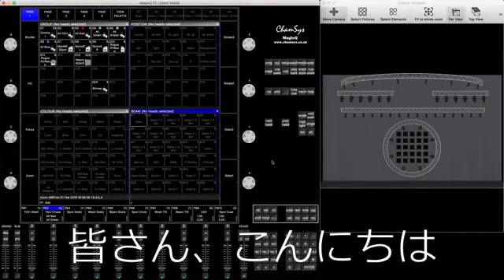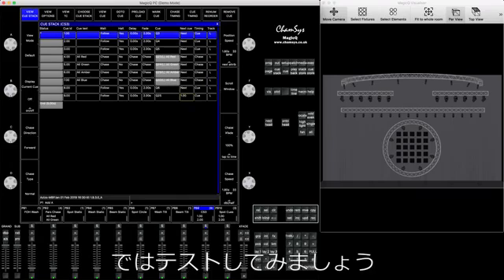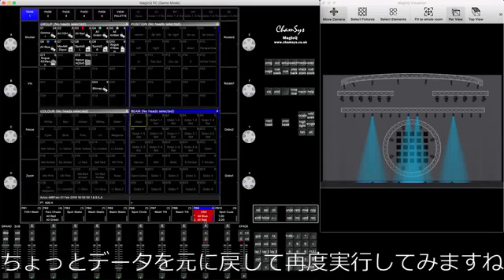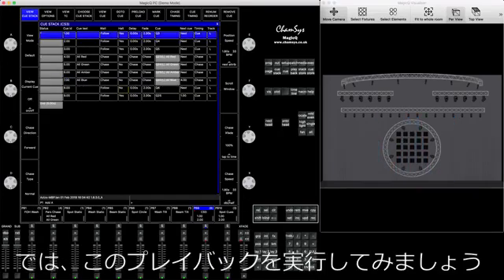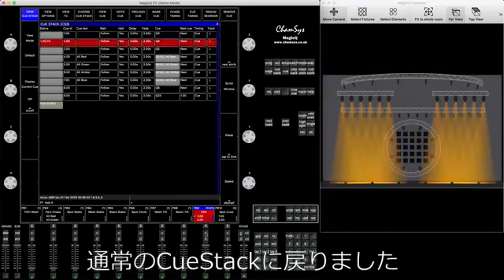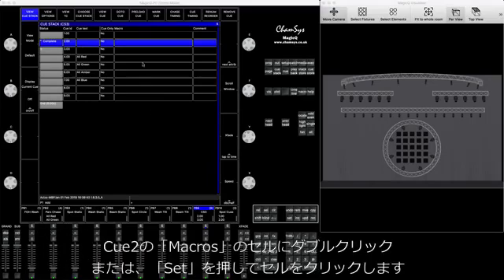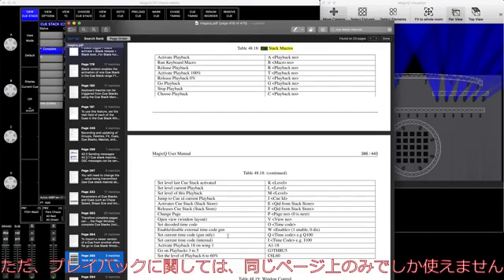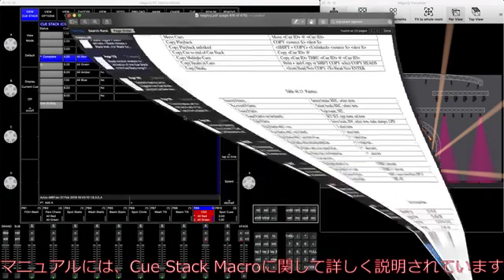MagicQチュートリアル機能紹介⑩「Running a Chase inside of a Cue Stack」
機能紹介⑩　「Running a Chase inside of a Cue Stack」

内容：機能紹介９のChase Optionの続きのビデオです。
CueStackの中で、Cueシーケンスを走らせる方法、および
連続Cueを実行する時に使える機能です。